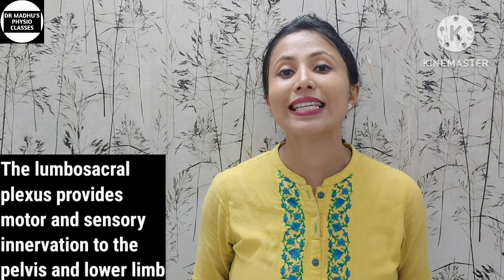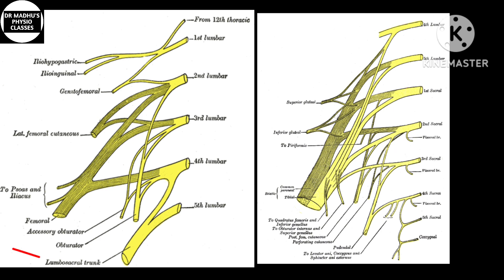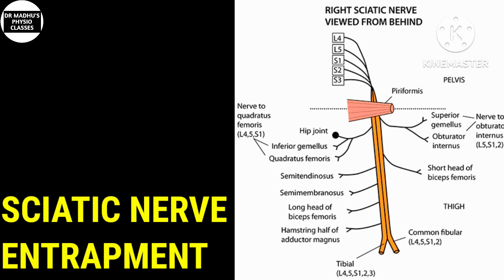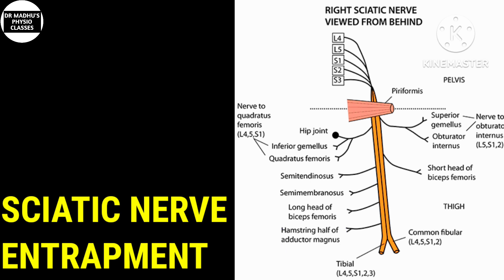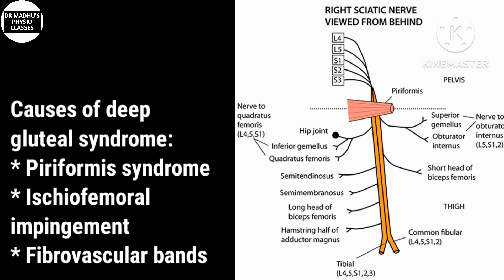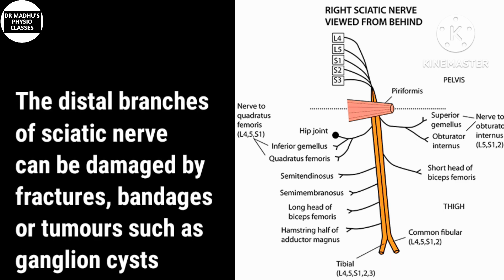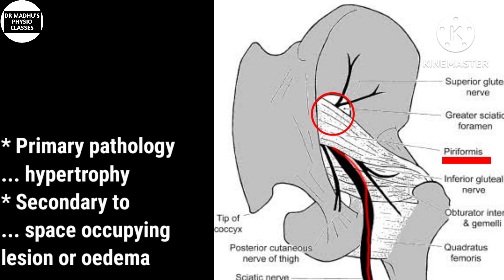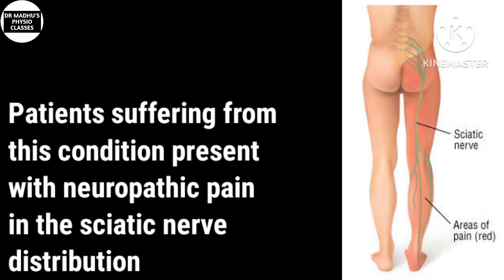ANATOMY OF ENTRAPMENT NEUROPATHY OF LOWER LIMB| SCIATIC NERVE | 2024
ANATOMY OF ENTRAPMENT NEUROPATHY OF LOWER LIMB| SCIATIC NERVE| हिंदी में फिजियोथेरेपी की पढ़ाई | 2024

About me:
This channel is created by Dr. Madhusmita Koch, BPT,MPT,PhD
The purpose of this channel is to assist physiotherapy and other medical/nursing students to understand concepts in an easier way using both Hindi and English as the medium of instruction .